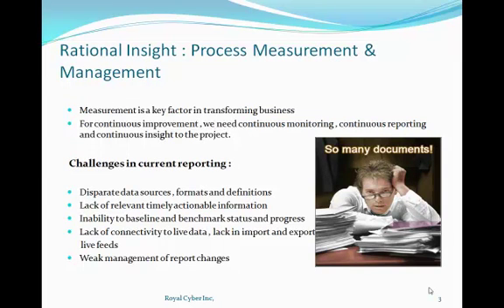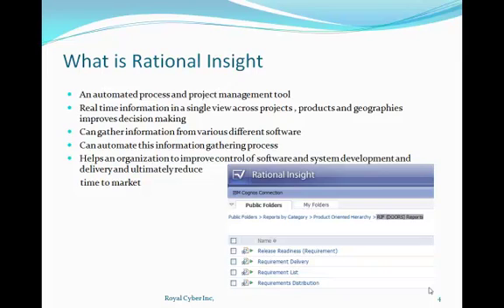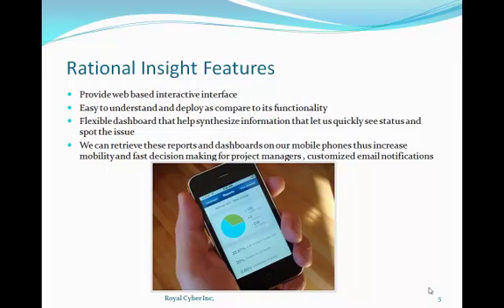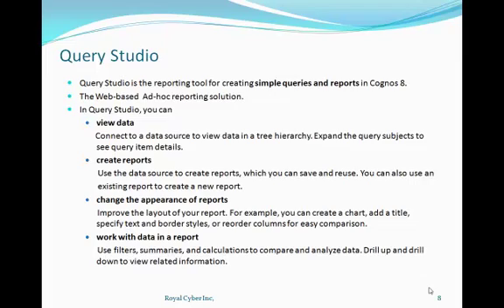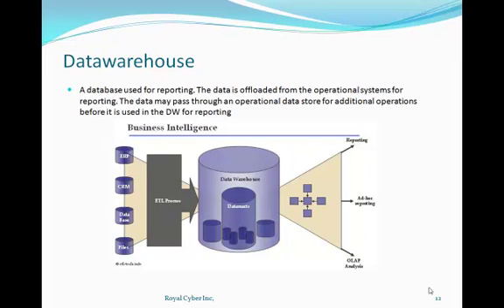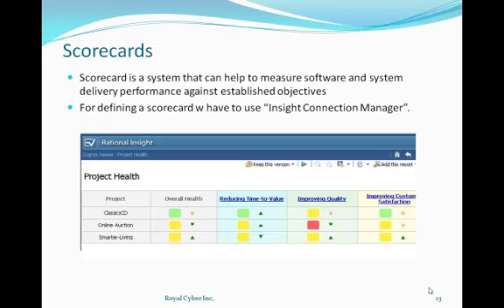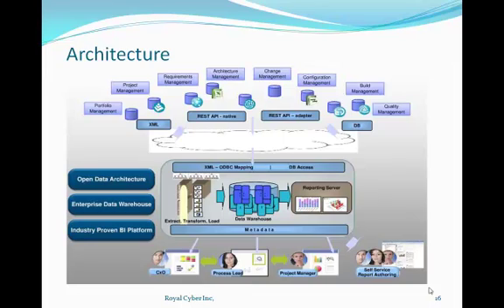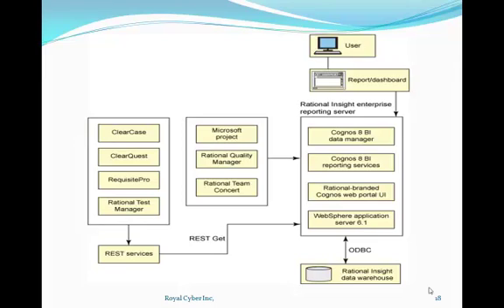Rational Insight Demo_Part 1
Introduction to Rational Insight by Royal Cyber , An IBM Premium Business Partner and Authorized Training Provider